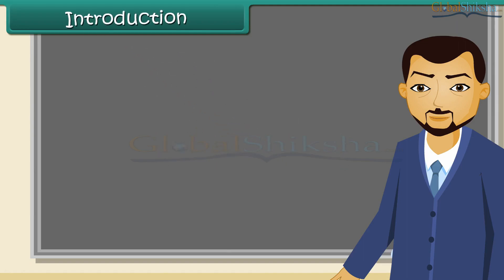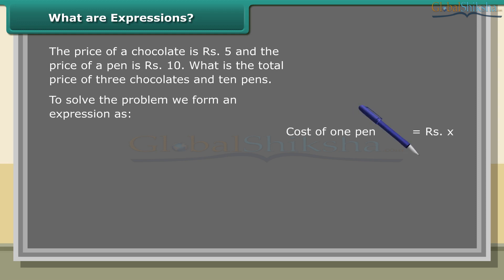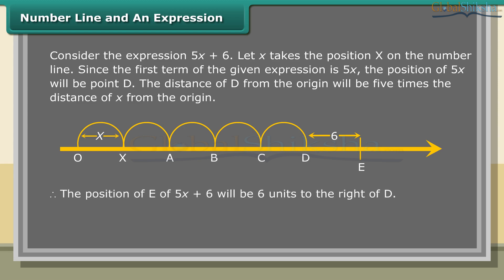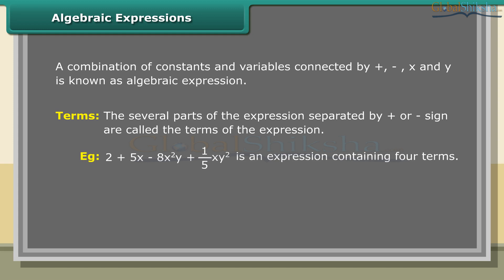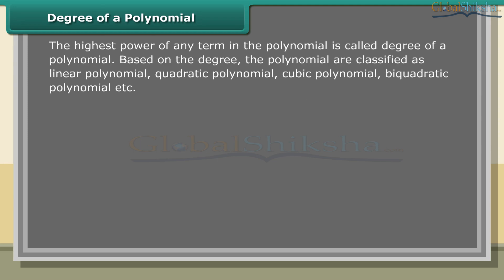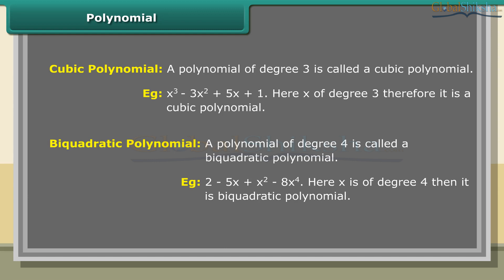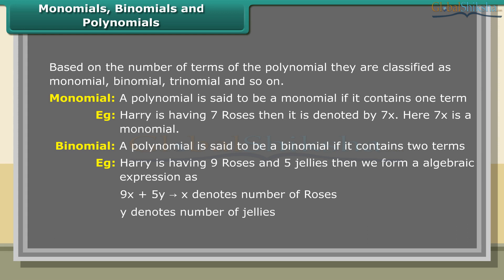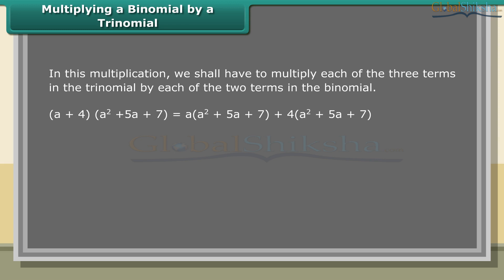Class 8 Mathematics - Algebraic Expression and Identities | CBSE